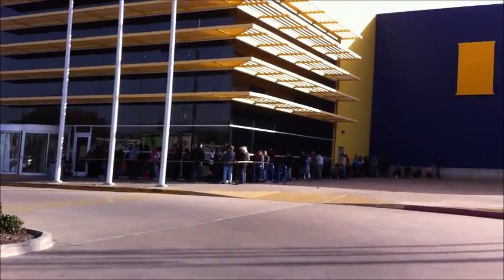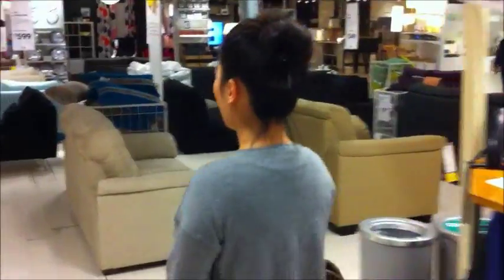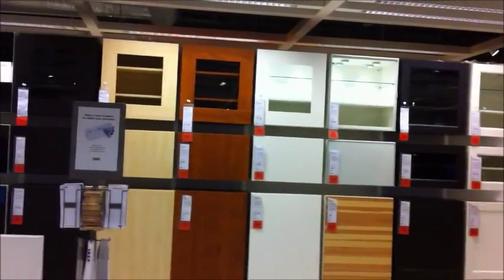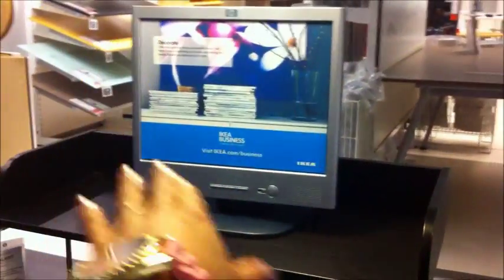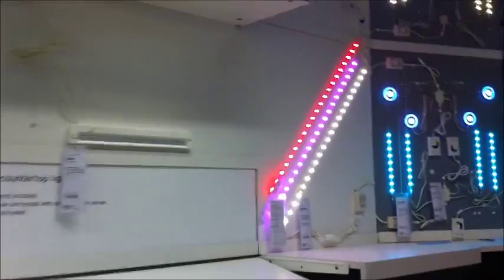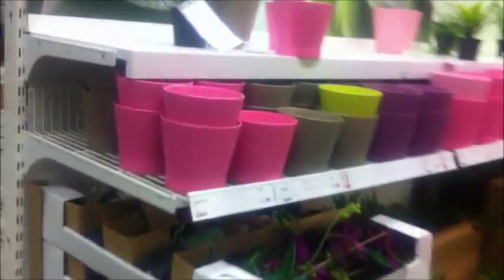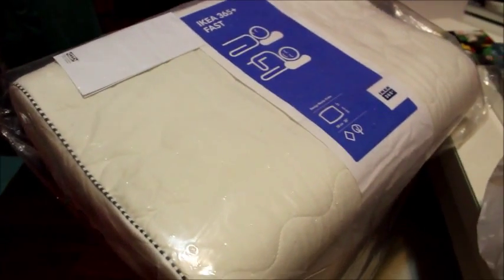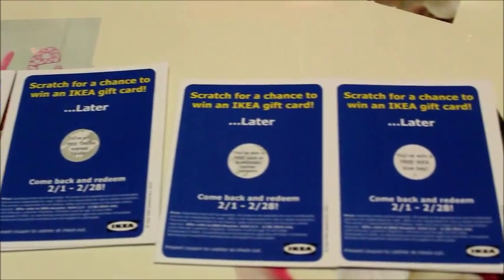Follow Me Around IKEA & FREE Haul